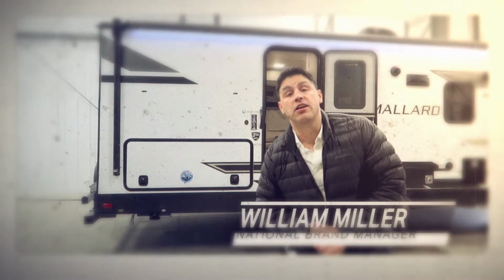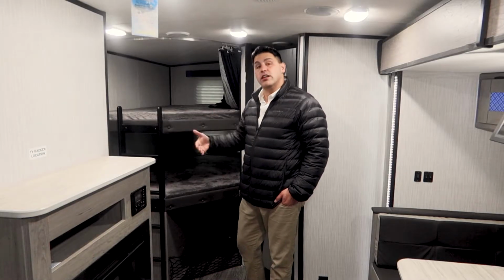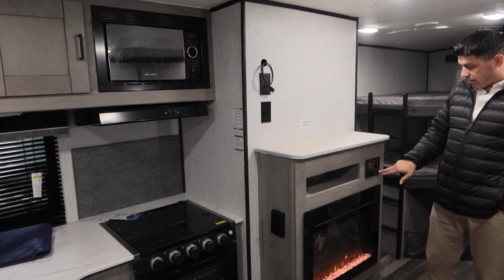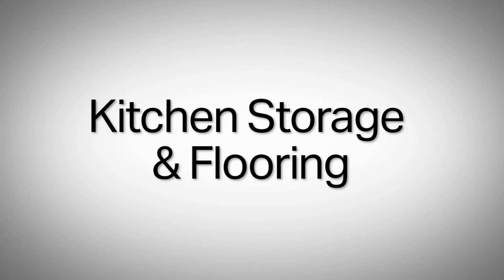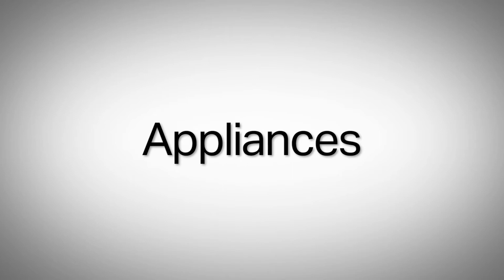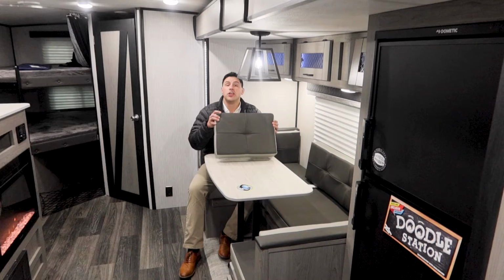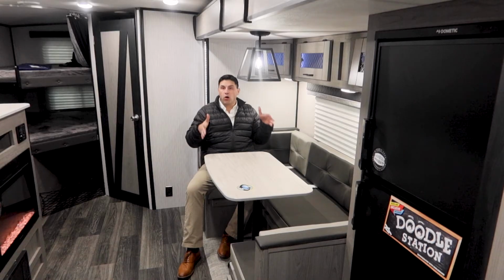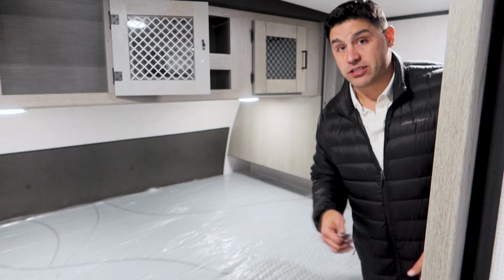Mallard 251BH - Walkthrough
The Mallard travel trailer offers spacious floor plans fit for families. Featuring light interiors and neutral tones, the Mallard 251BH provides the comforts of home with plenty of storage, bunk-over-bunks for the kids and even a sleeping spot for your four-legged friend.